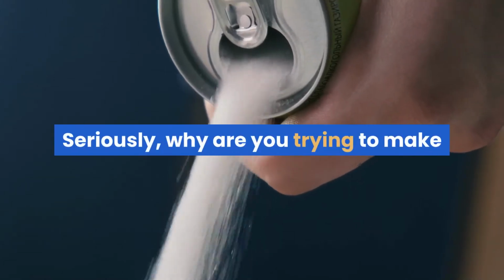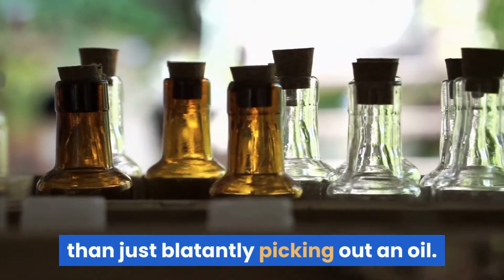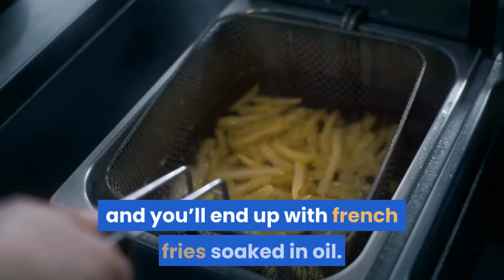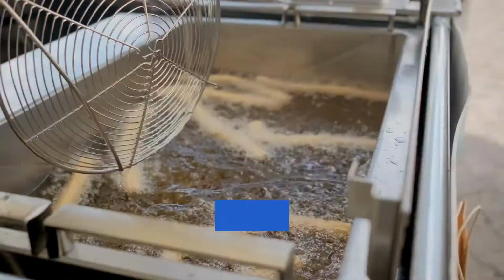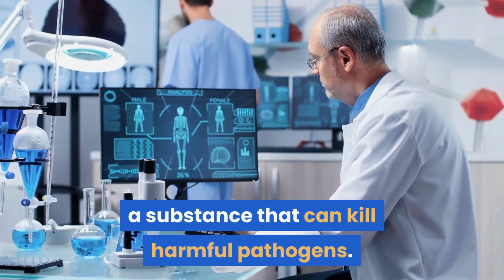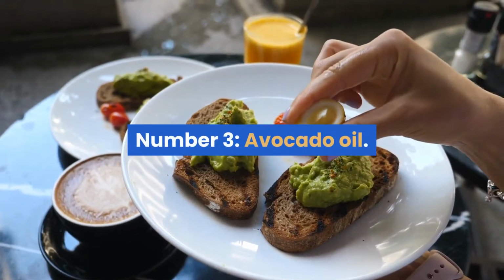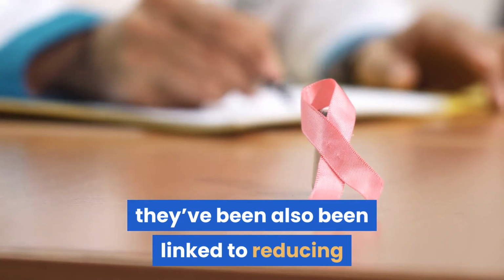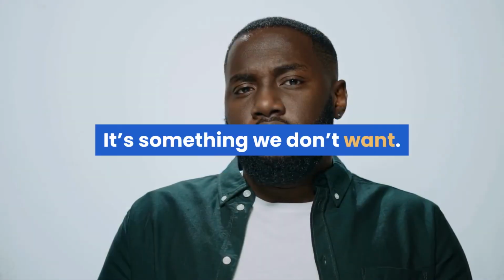What's the Healthiest Cooking Oil? We Did Our Research!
Just Google search: FAMILY GUIDE CENTRAL